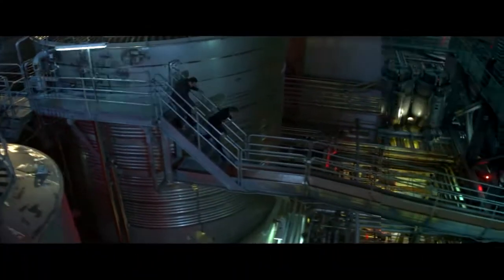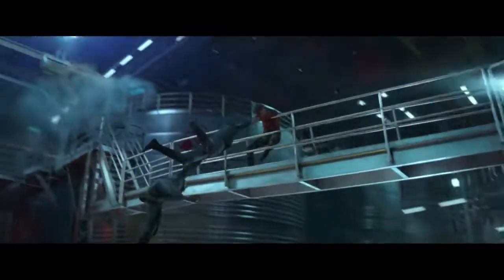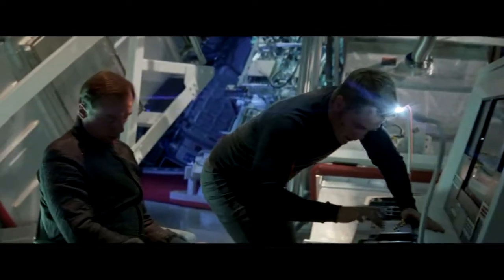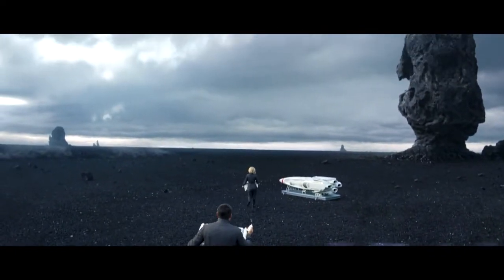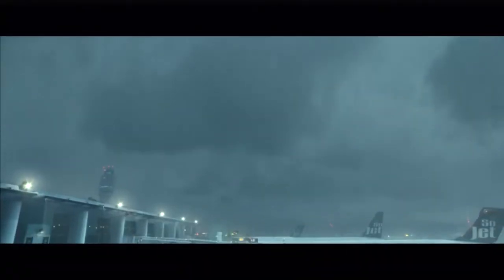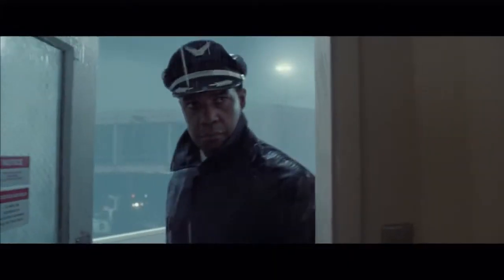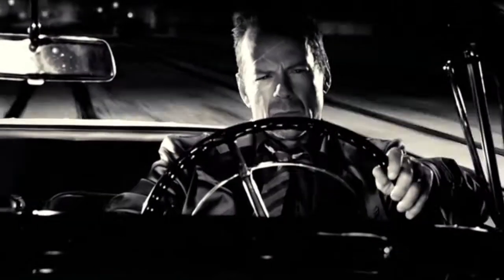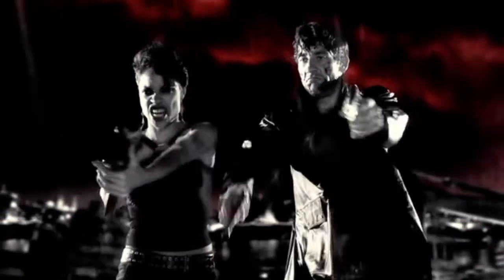Creating the Special Effects for Star Trek Into Darkness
Ben heads to the final frontier with Visual Effects Supervisor Kevin Baillie to find out how he helped bring Star Trek Into Darkness and more movies to life.